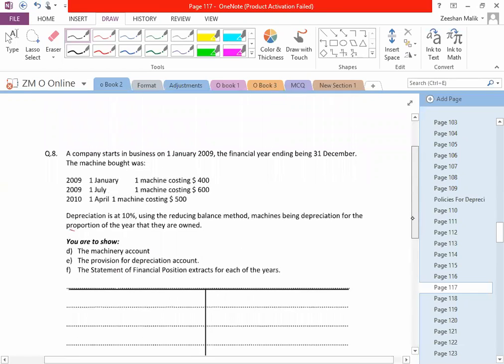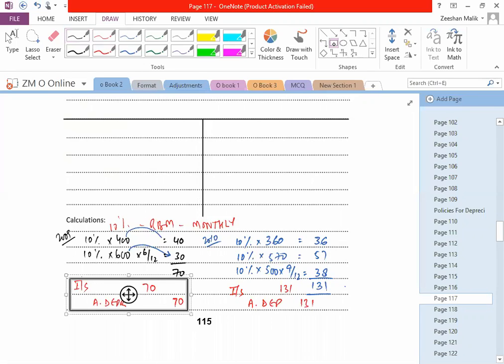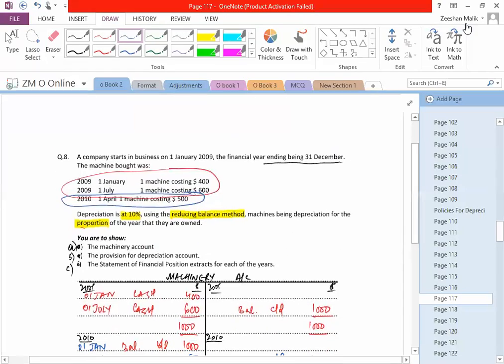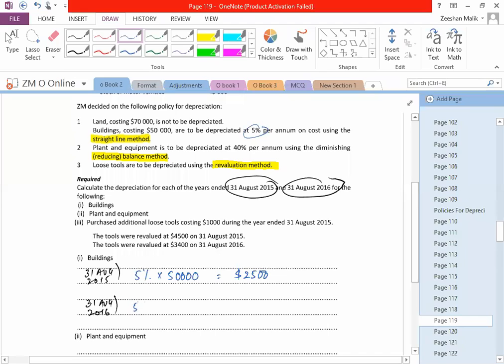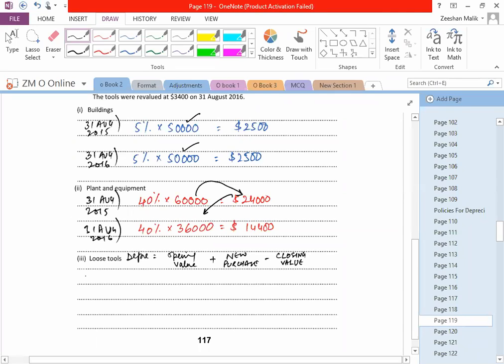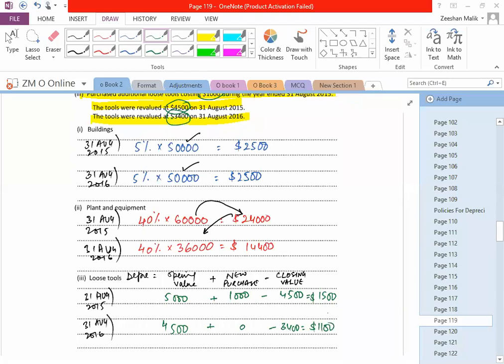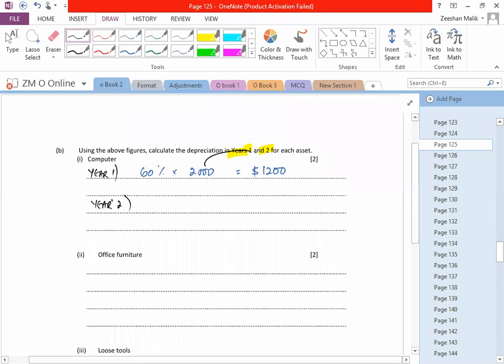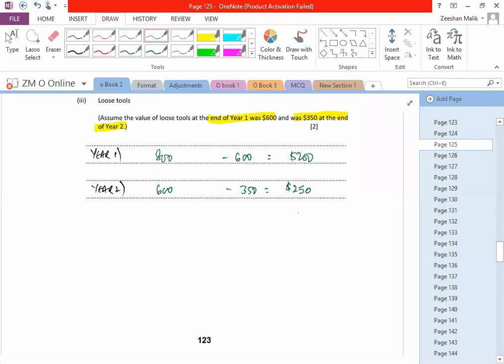Depreciation Part II for O/A level by ZM Online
This is Zeeshan Malik.
Depreciation is no more a difficult topic for students of O/A level, I have included depreciation calculation through Straight line, Reducing balance and Revaluation method. I have made Ledger (T) accounts of Asset and Accumulated depreciation.
Enjoy the lecture and give your comments.

Sharing link of more lectures of the same topic

Sir ZM - Zeeshan Malik, has been in this teaching profession since 2002 and already served many Cambridge schools and colleges.
Alhamdulillah Sir ZM has produced a substantial number of As and A*s grades. And recently one of the student from Saudia Arabia produced Countrywide Distinction in the 2021 attempt. The student was taking online classes from Sir ZM.

Soft Regards for you..